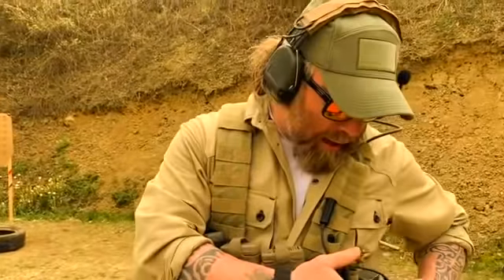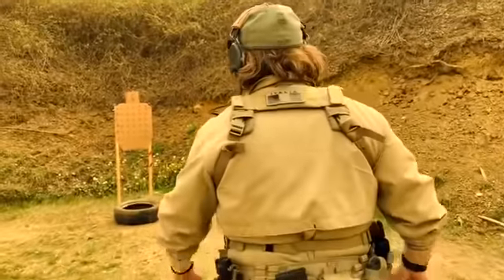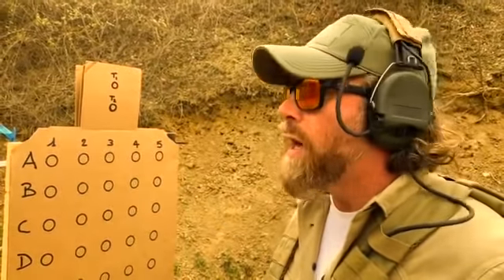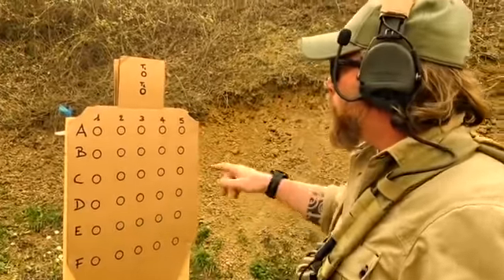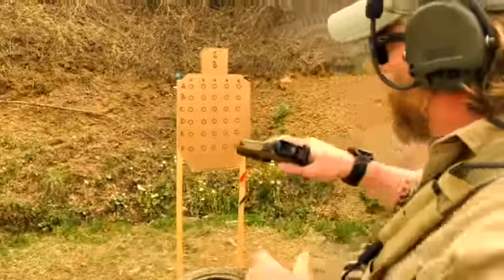GLOCK 19X / MEPROLIGHT MicroRDS Alpha 9 -32 Shift Drill